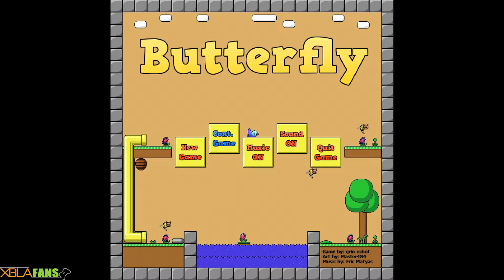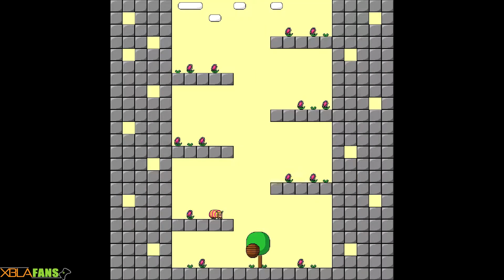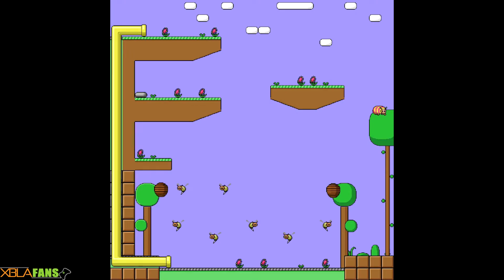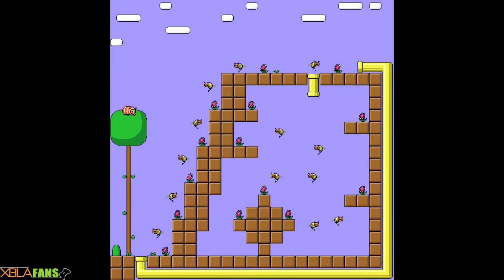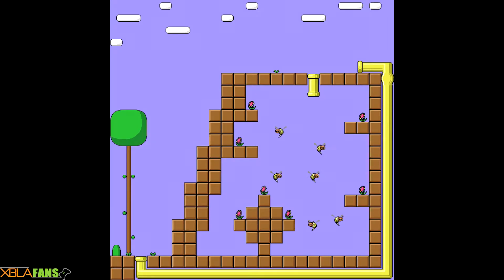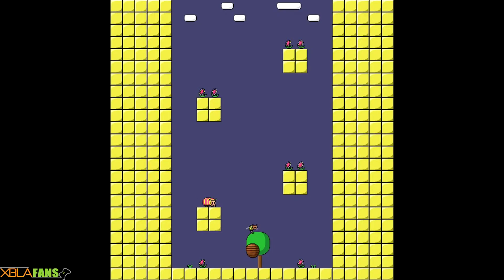Butterfly Quick Taste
You can not jump, you can not run, all you can do is use pipes and bounce off enemies! Join Zero as he attempts to survive and collect flowers in Butterfly! Out now!